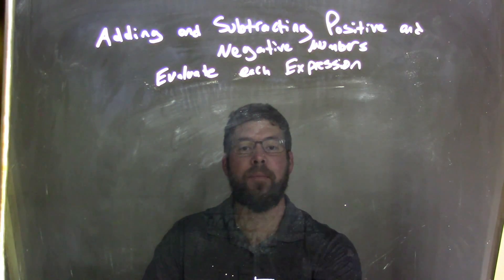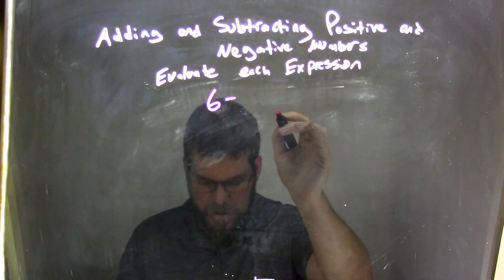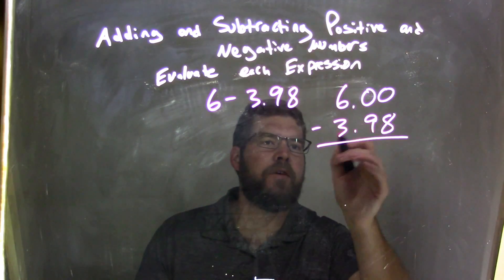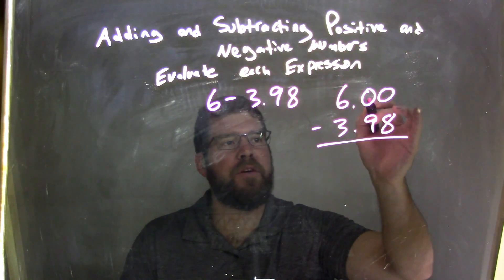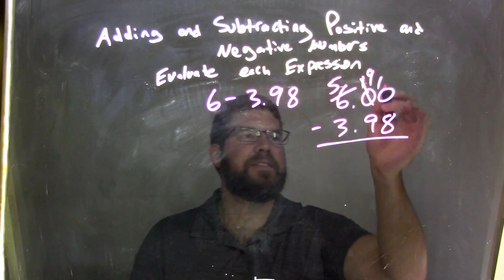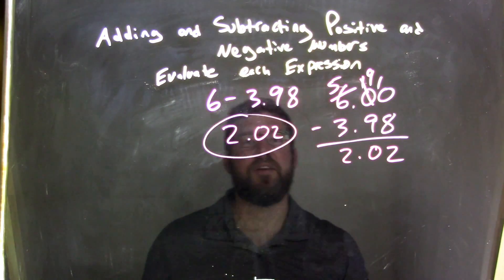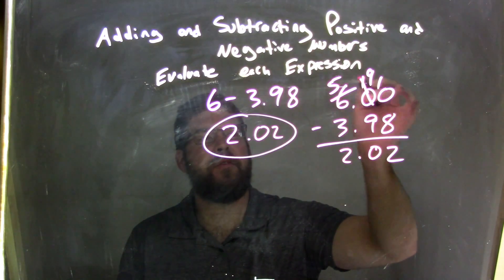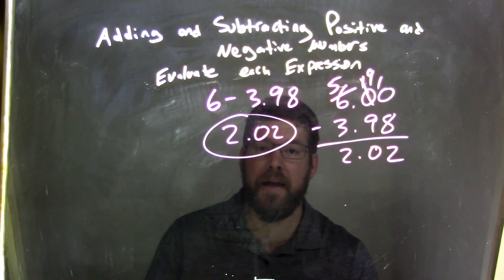Simplify 6-3.98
In this math video lesson on Adding and Subtracting Positive and Negative Numbers, I evaluate 6-3.98.